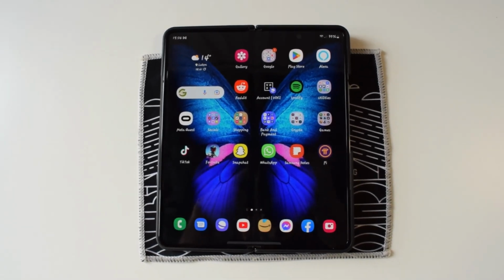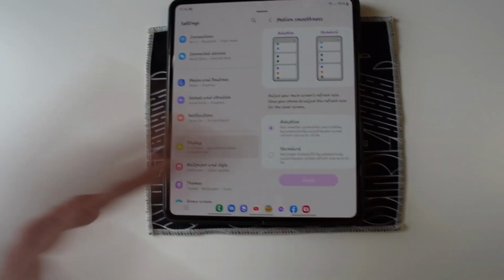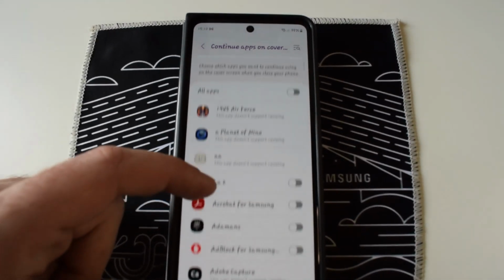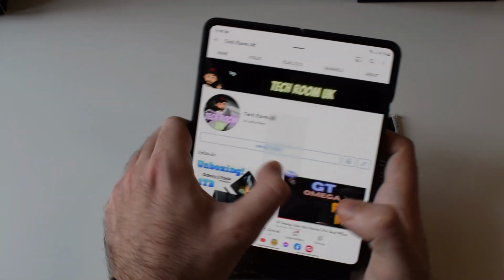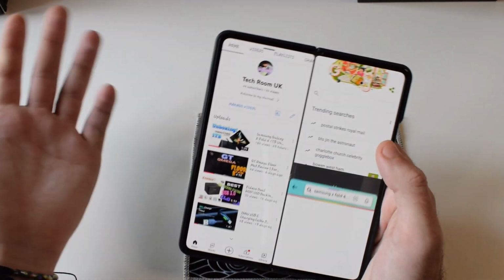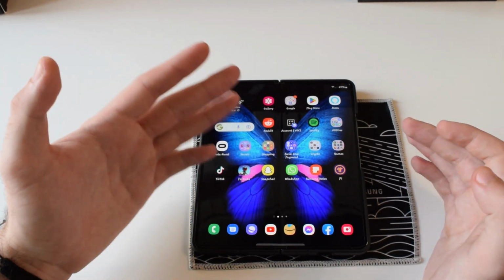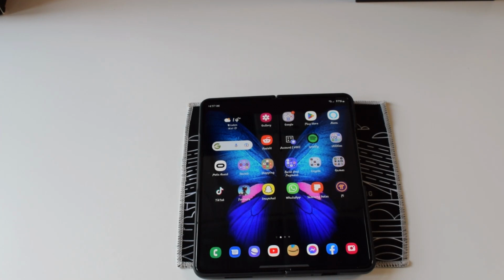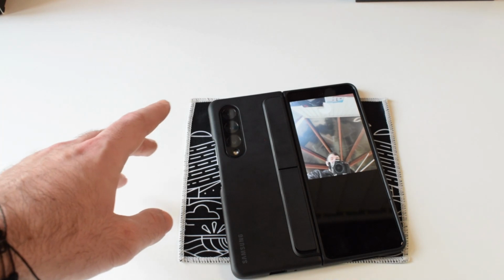Samsung Galaxy Z Fold 4 - TOP FEATURES EXPLAINED!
Samsung Galaxy Z Fold 4 TOP BEST FEATURES EXPLAINED

Buy The phone right now and get Disney plus 1 year and YouTube premium for 3 months for free
ALSO FREE GALAXY WATCH 4

512gb Grey
256gb Grey

512gb Black
256gb Black